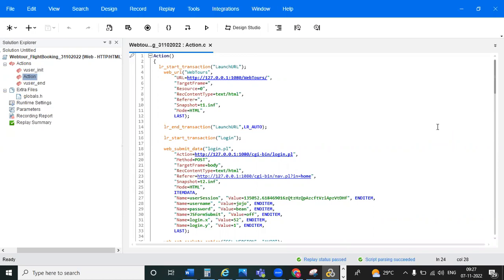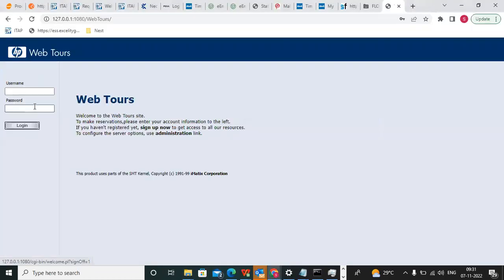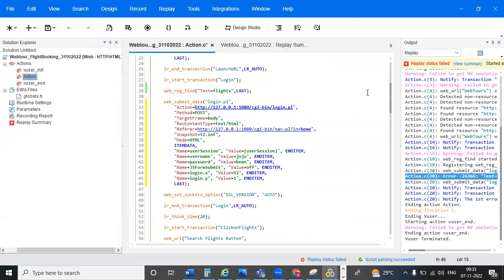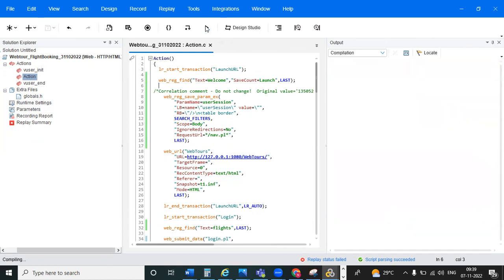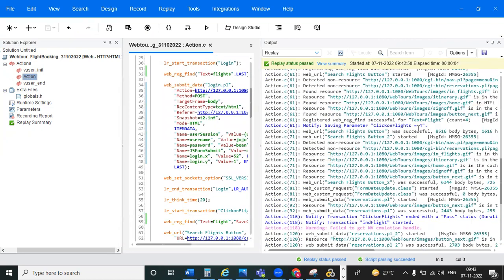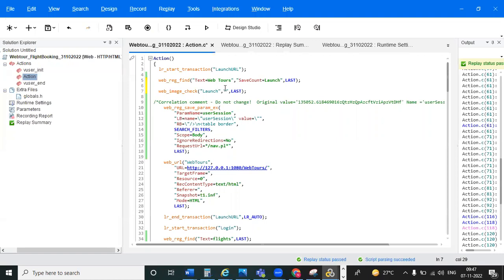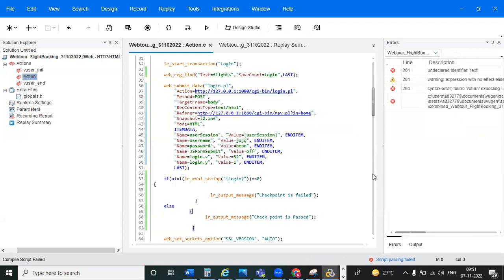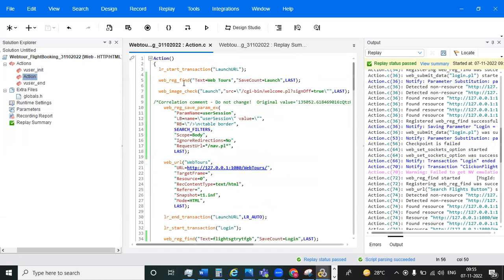Validation Point(Text and Image)